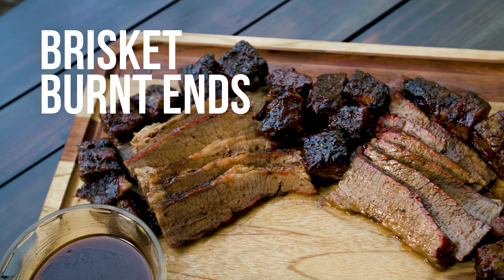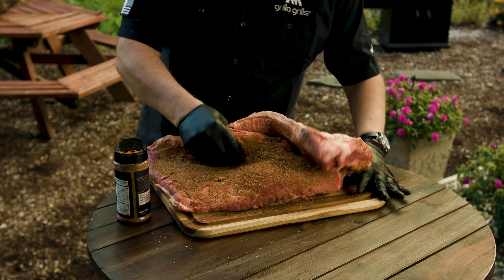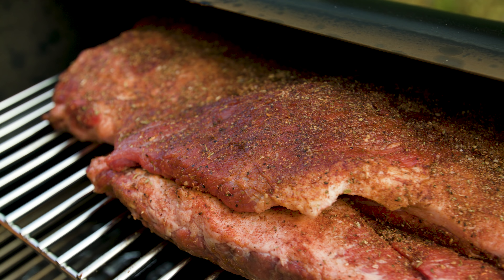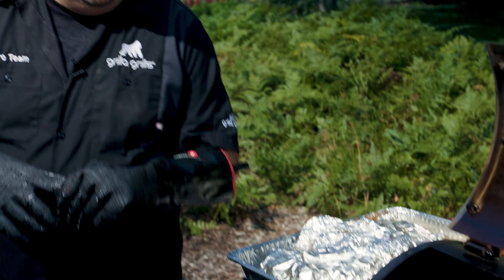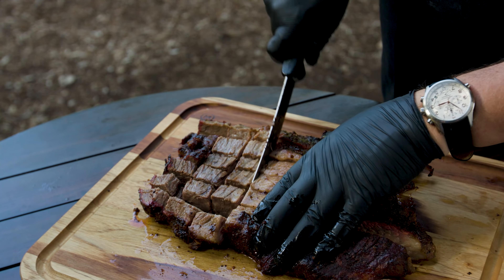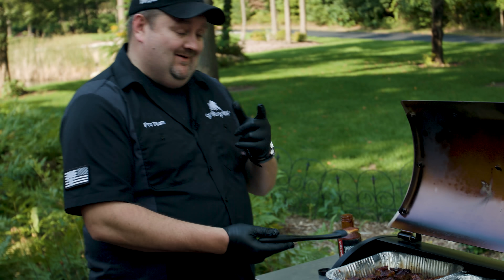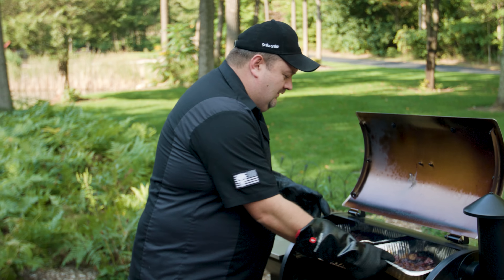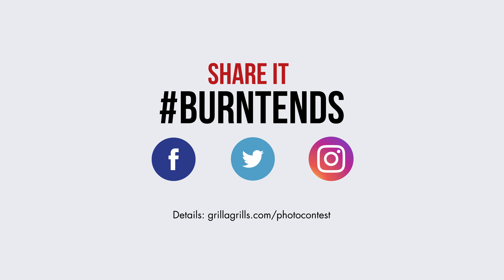How to Make Brisket Burnt Ends Recipe on the Silverbac Pellet Grill - Grilla Grills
Pops… old man… papa… dad… pappy – whatever you call him, show him the love this Father’s Day by serving up a meal worthy of the King of the Castle. Pitmaster Shane Draper shows us the steps to creating a mouth-watering, juicy brisket and burnt-ends that are sure to have dad coming back for more. Give this brisket burnt ends recipe a try, we want to see your meal!

Partial Transcript:
Today, we're going to be cooking this awesome brisket. We're gonna be using the Grilla beef rub. You'll just want to make sure you get a good even coat throughout the whole brisket. I highly recommend taking the time to find that grain on that flat and give yourself a 90-degree cut against it, just a little score line, so you know once it's done exactly where you need to cut. If we flip this over, you'll see more of the point which rides on top of the flat. The point is where we're gonna make our burnt ends today.

We're gonna go to the to the cooker and get this thing rolling. We already got our Silverbac heated up, we're going to set our timer and come back and check on it in about an hour and a half. We're going to see if we get some good bark formation.

So our brisket has hit an internal temp of about 150, but more importantly than that, it's got a
good crust, got the good color we want on it, it's time to wrap. About a half a cup, depending on the size of the brisket, of the beef stock in, then we'll come back with just a little bit of Worcestershire and the re-season and we'll get this wrapped up and it's ready to go back on the smoker. We're gonna check back in on it in about an hour.

Alright, so our briskets done, gently get it out of there, make sure you get all of that aju in a pan and then we'll take it over here, vent it and separate the point in the flat. We'll get everything cut up so we can get it back on here to get our burnt ends done. To vent the brisket, we're just gonna stop the cooking process, lay open the foil for about 45 seconds to a minute. If you trimmed up your brisket like we did, you will see there's a perfect little indention for you to separate the point from the flat and the knife will just easily glide right through.

To even it up, I'm going to come across the point and I'm going to divide this big thick piece. So now, you just kind of draw some lines in it, I like to kind of gauge roughly how big I want them as far as my burnt ends, how big of a cube, and then I literally just will come through cut everything one way, come in and cut it at a 90 and then I basically have my burnt ends out of the biggest part of it.

The first thing we're gonna do is take a little more of our beef rub, then, I'm gonna put about a cup of the brisket aju in each pan. Now, I like to add just a little bit of beef stock and then just a little bit of Worcestershire. We've cranked our Silverbac up to 275, we're gonna let them go for about 45 minutes and check on them.

They're super tender. We're using the thick and bold sauce for these burnt ends, we're gonna give that just a couple minutes to set up.

Remember that score line we made when we trimmed that brisket? We're gonna go back and find it and we see the grain of the brisket is running basically left to right so all of our cuts are going to follow this parallel line right here. Now as I slice this, I will typically put this right back in the aju and let it soak up in that brisket. Super tender. It looks like our sauce is set, nice and beautiful burnt ends. Fats rendered out of them, they're going to be super tasty.